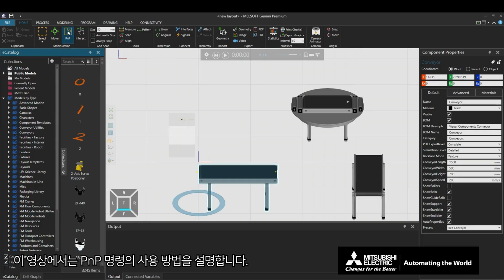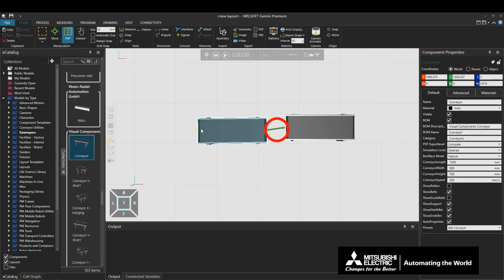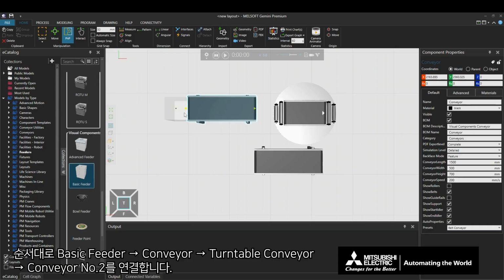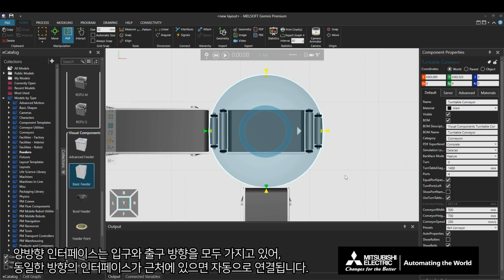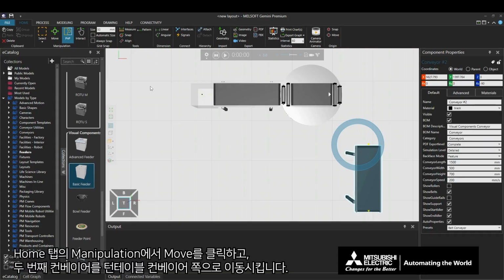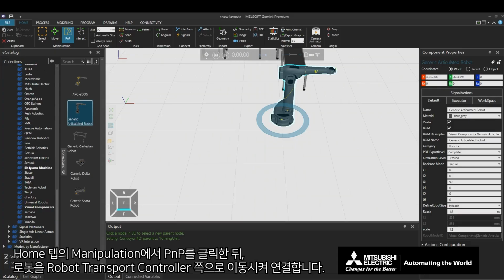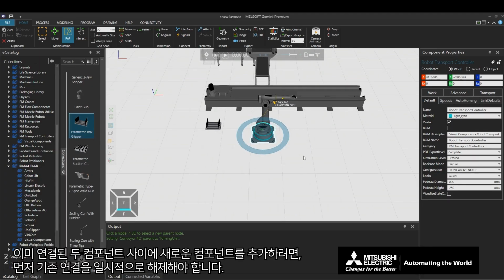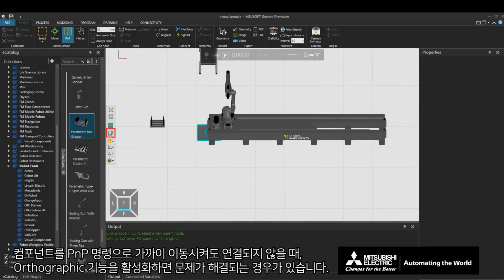[미쓰비시전기] 구성 요소를 연결하는 방법｜MELSOFT Gemini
안녕하십니까.
한국미쓰비시전기오토메이션입니다.

이번 영상에서는 PnP(Plug and Play) 명령을 활용해 컨베이어, 피더, 턴테이블, 로봇 등을 손쉽게 연결하는 방법을 단계별로 안내합니다.

이 영상을 통해 배울 수 있는 내용:
PnP 명령의 기본 개념과 작동 원리
컨베이어 간 인터페이스 연결 방법
One-way / Two-way 인터페이스 차이
로봇, 트랜스포트 컨트롤러, 플로어 트랙 연결 실습
직교 투영(Orthographic) 기능을 활용한 정밀 정렬

이 영상은 생산 자동화, 디지털 트윈, 공정 시뮬레이션에 관심 있는 분들에게 특히 유용합니다.

👉 영상 끝까지 시청하고 MELSOFT Gemini의 모든 기능을 완벽히 익혀보세요!

📌 한국미쓰비시전기오토메이션 MELSOFT Gemini 제품특징 페이지